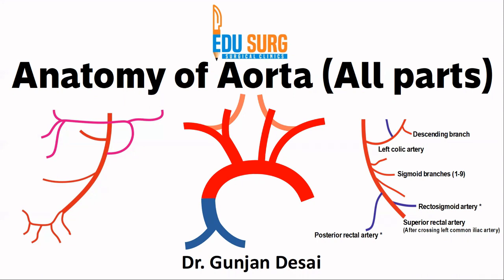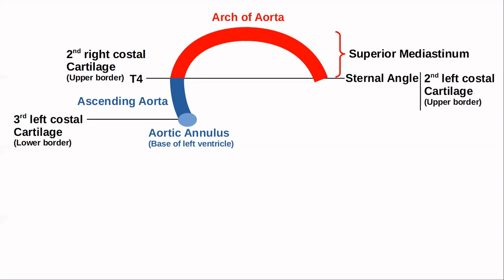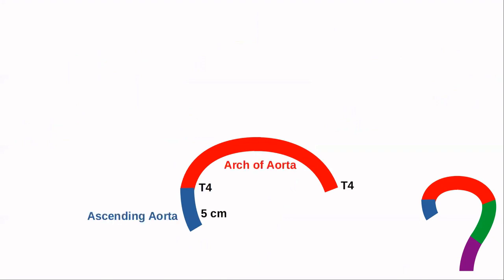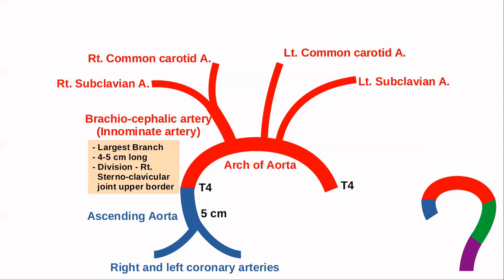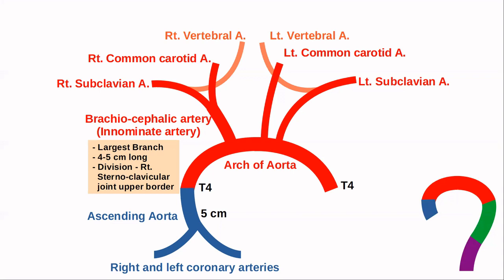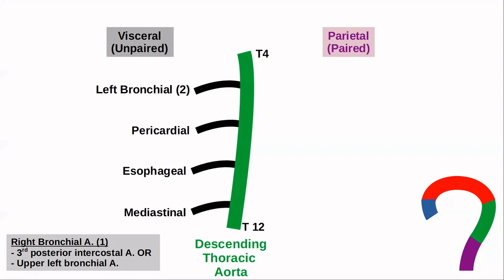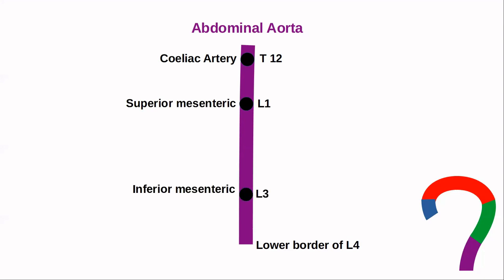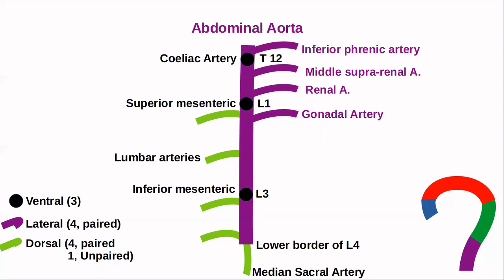Anatomy of the Aorta - Ascending aorta, arch of aorta, thoracic aorta, and abdominal aorta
This video discusses all the details about the anatomy of the aorta. The surface anatomy of the aorta along its entire course is also discussed. The video begins with identifying the parts of the aorta and then focuses on the branches of each of its parts - ascending aorta, arch of the aorta, descending thoracic aorta, and abdominal aorta.

Common carotid artery, brachio-cephalic artery, subclavian artery, and all other branches of aorta are then discussed in the video. A lot of important multiple choice questions are also answered in the video so do have a look.